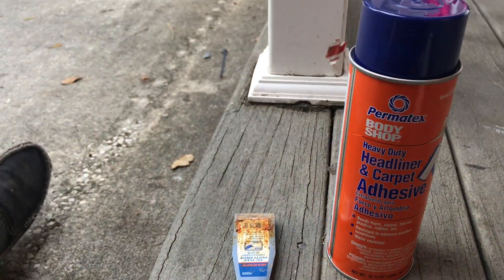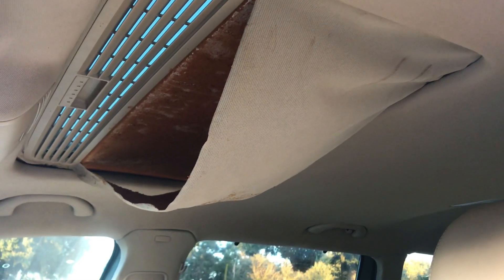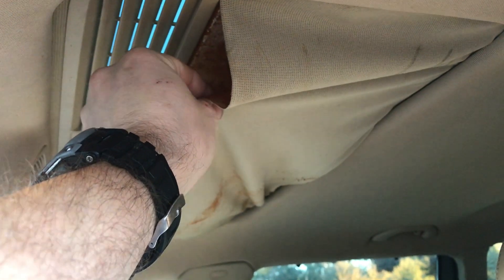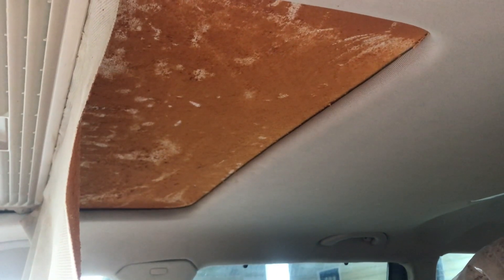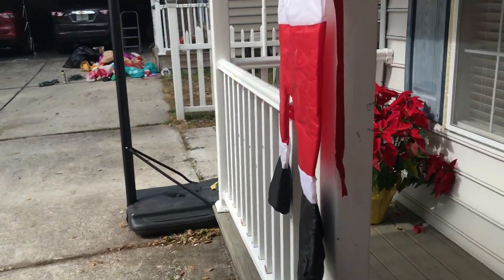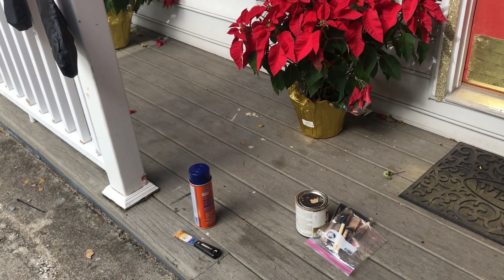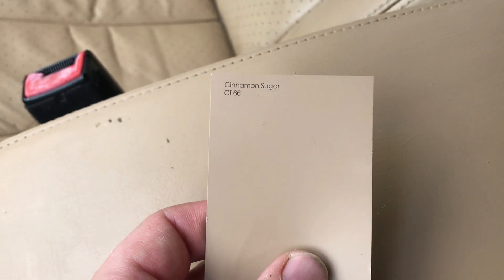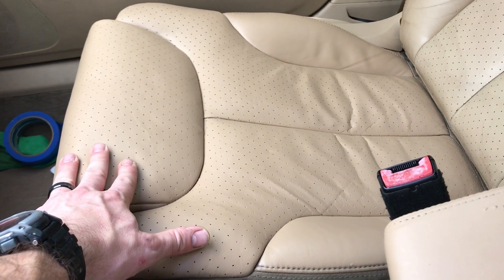FIXING MY SUNROOF HEADLINER AND OTHER SOLUTIONS S500 Volkswagen Passat bmw 550i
Okay so many of you have had this issue especially in Florida and other hot states. The headliner to your sunroof has come down or had begun to come apart.  I’m going to show you a few ways to fix this cheap and easily. To get it back to stock look takes a lot of work and may cost a lot of money but these ways will at least make it look better and take almost no time.  Hope this helps some of you out there.